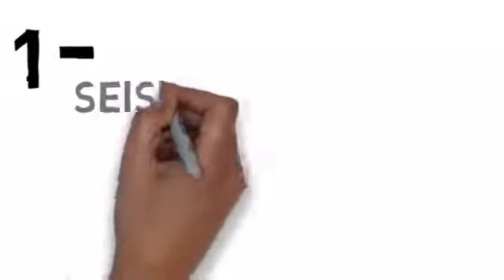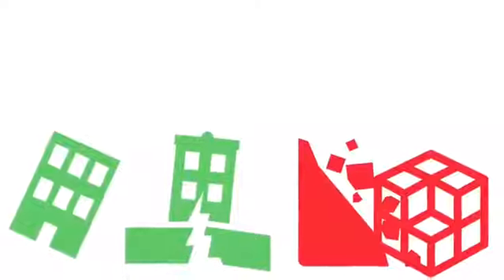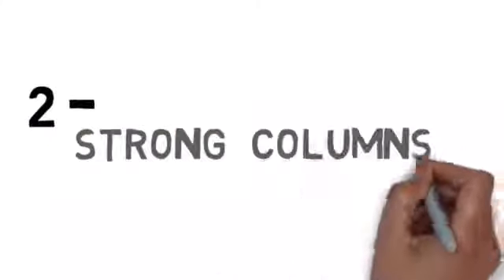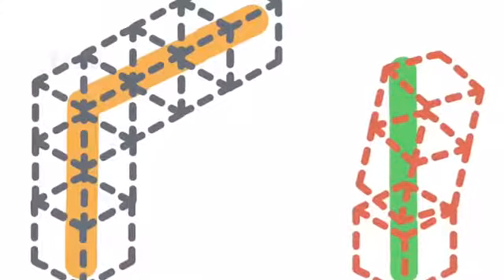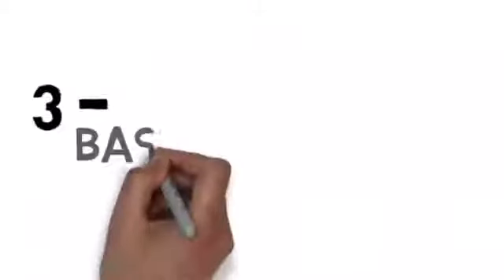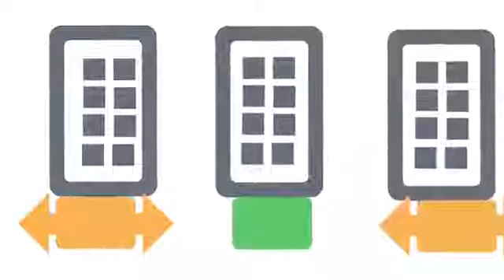Earthquake Resistant buildings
This particular video is related to how to construct a structure in earthquake prone areas.